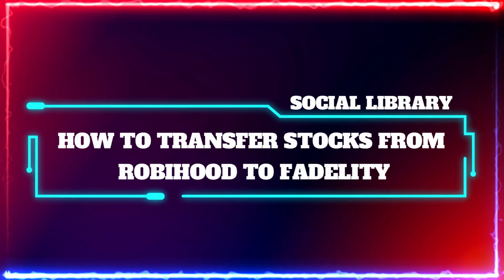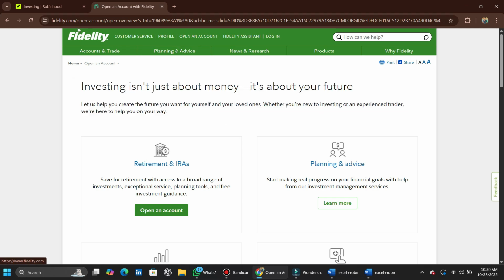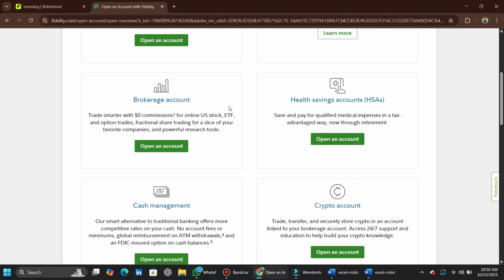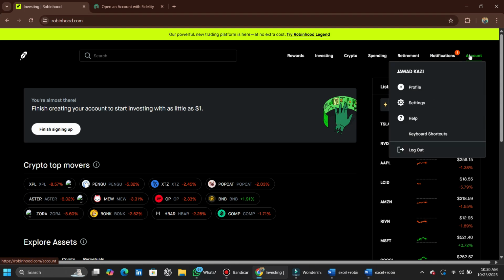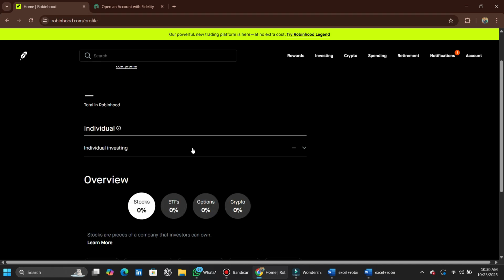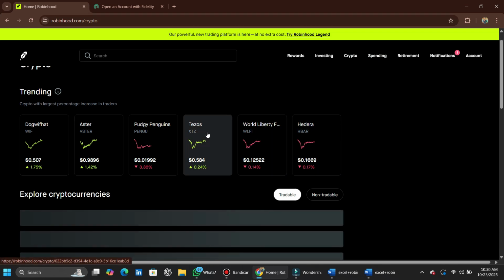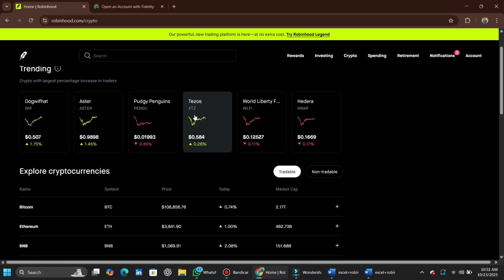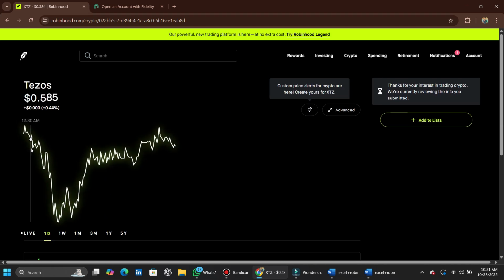How To Transfer Stocks From Robinhood To Fidelity (Super Simple)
How To Transfer Stocks From Robinhood To Fidelity

Learn how to transfer your stocks from Robinhood to Fidelity without any confusion. This guide explains the ACAT transfer process step by step. Perfect for traders switching to Fidelity’s platform. You’ll learn how to prepare your account and avoid delays. Understand transfer fees, timeframes, and required information. Follow our simple walkthrough using the Fidelity interface. We’ll make sure your stocks move safely and correctly. Great for anyone migrating their Robinhood investments easily.